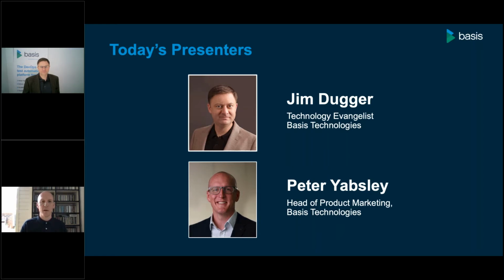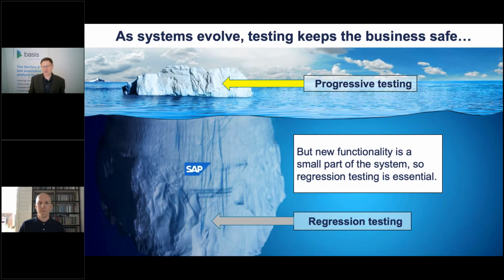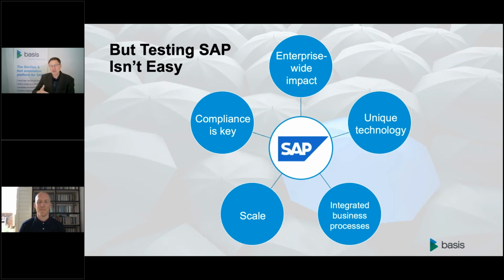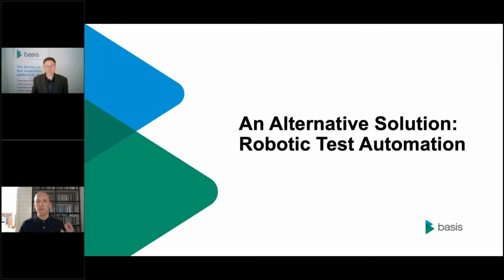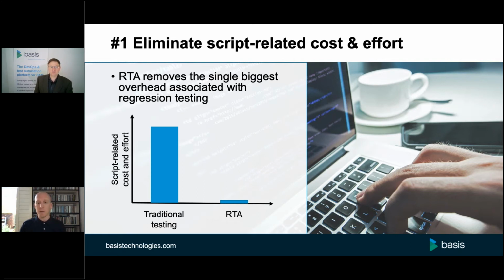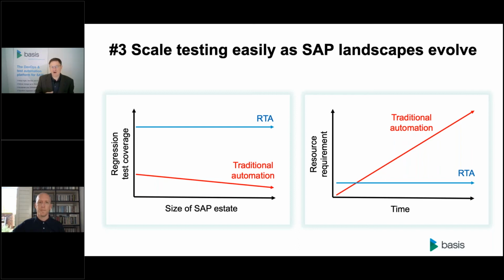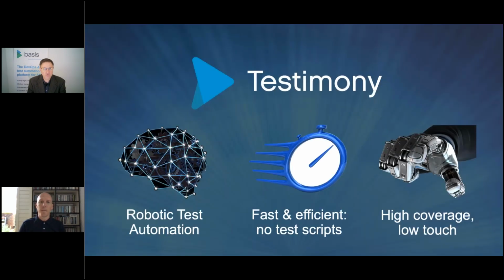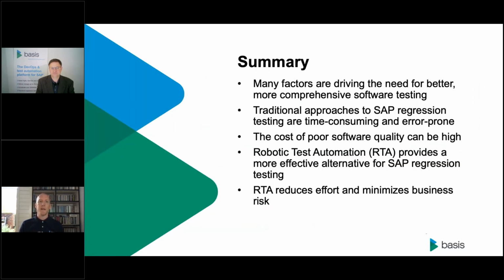The SAP Team’s Guide to Robotic Test Automation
In this Basis Technologies' webinar we break down the concept of Robotic Test Automation and how it enables SAP teams to deliver change faster, with lower risk.

Learn more about the Basis Technologies platform by scheduling a demo now